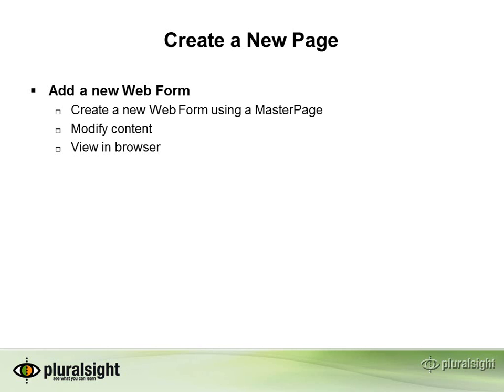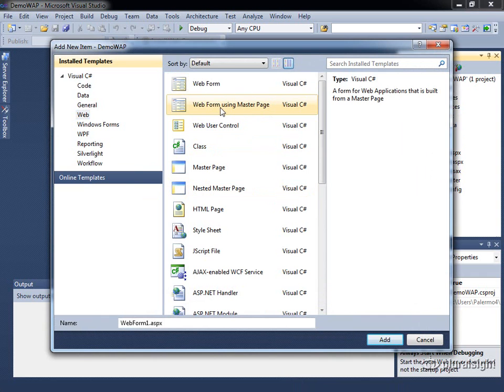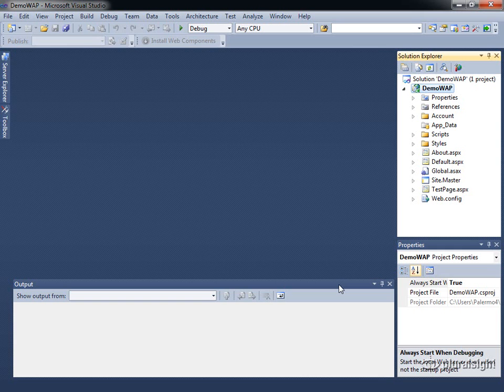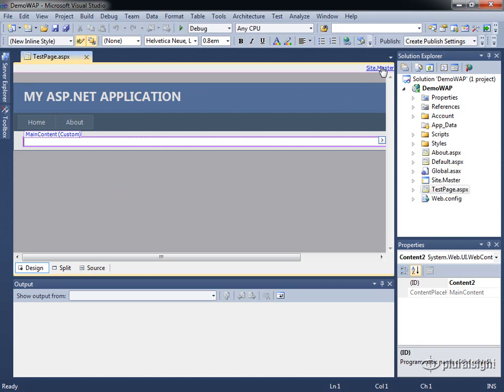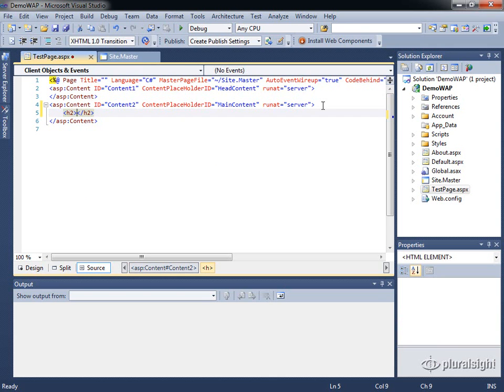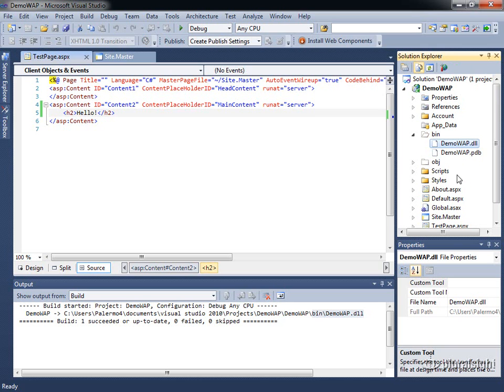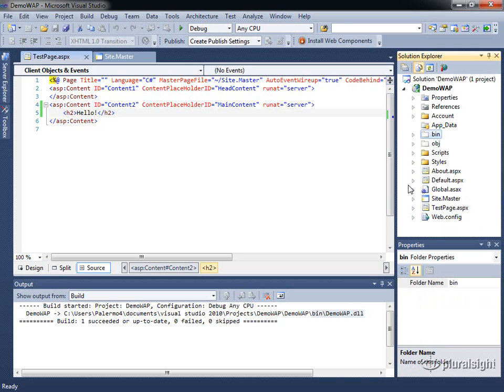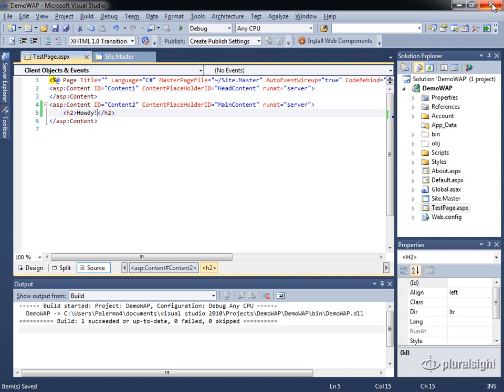Web Forms - Web Application Projects - Demo Create a New Page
Demo Create a New Page